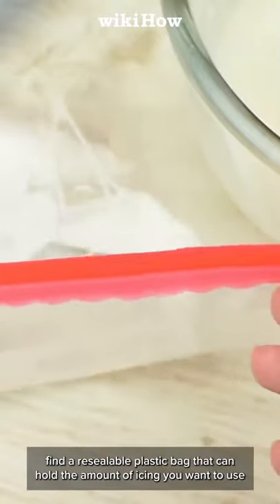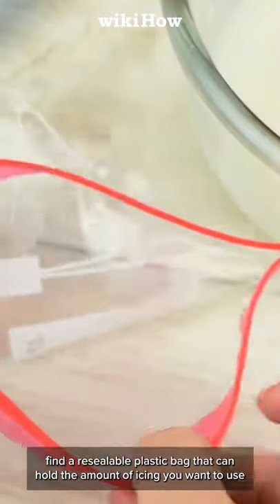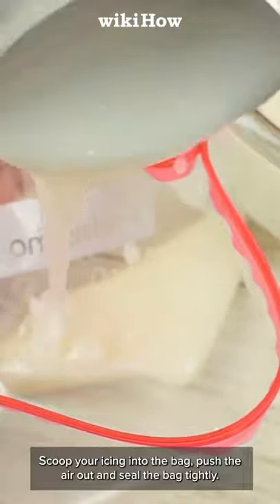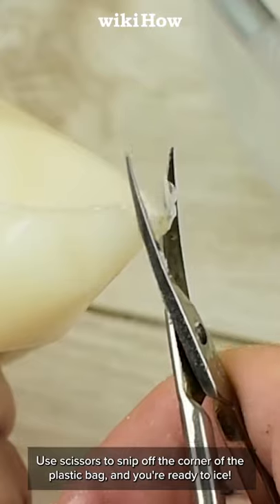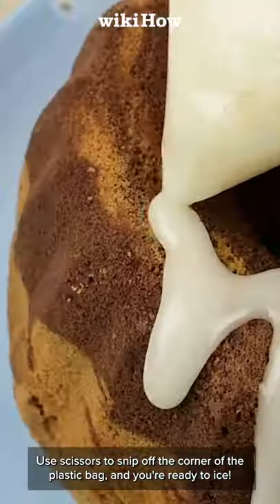How to Make a Piping Bag 🎂